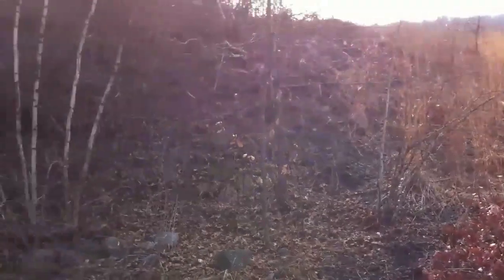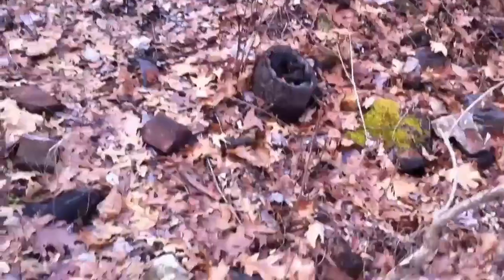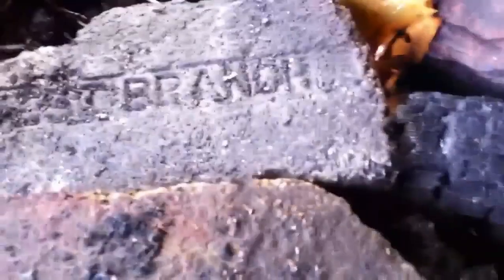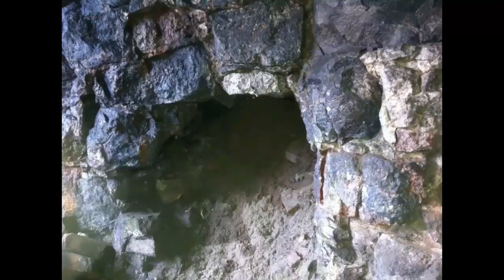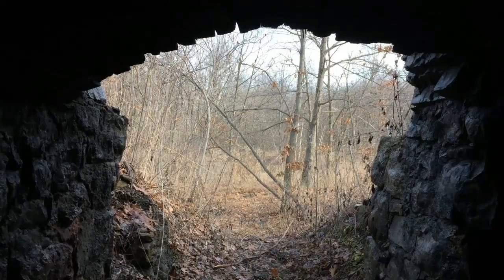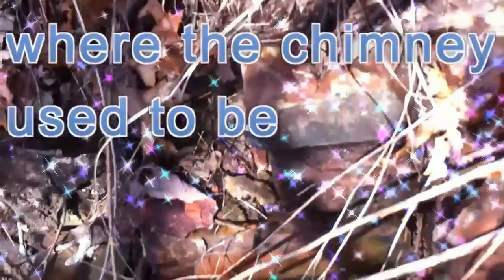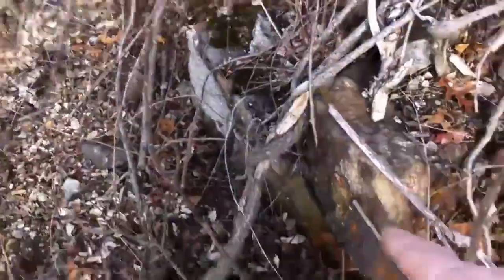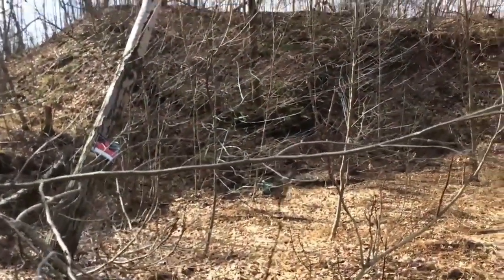Underground House vintage with fireplace and pond spooky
Underground House vintage with fireplace and pond spooky I believe it goes back to the coal miners days not sure but the rock wall above suggesting a house above and to the side.